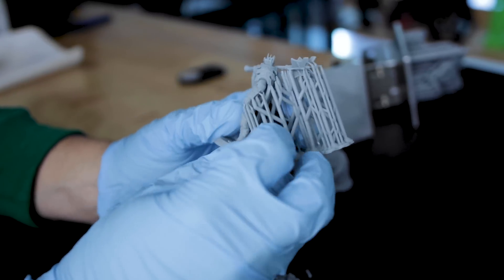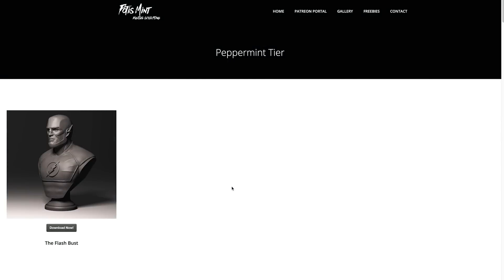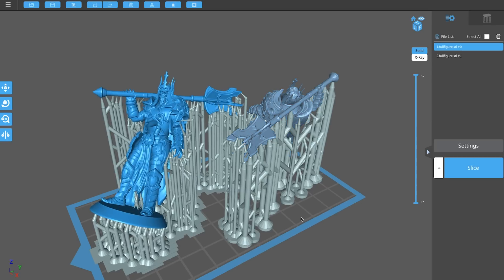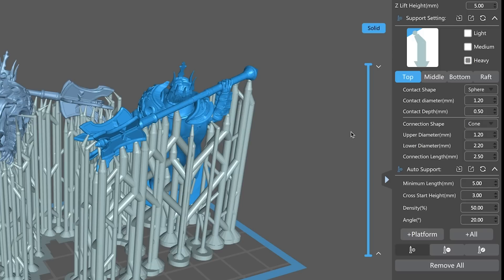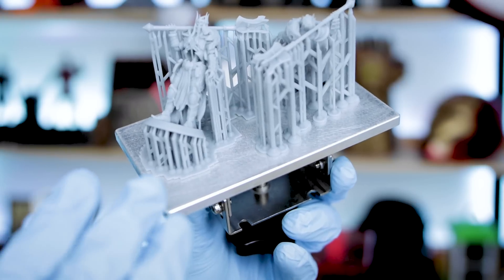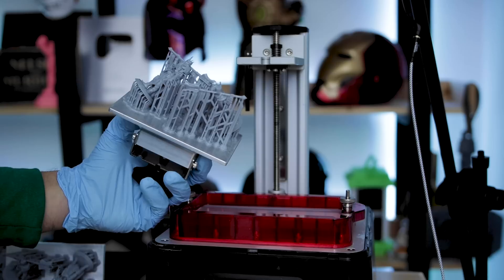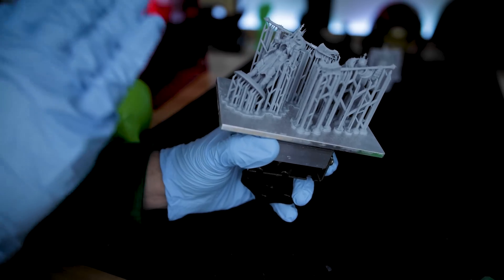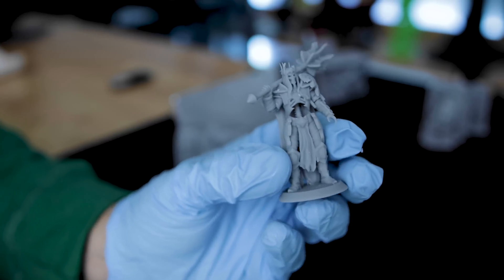Are these the BEST Resin Support Settings? 3DPrintingPro's Insane Resin Supports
Putting 3DPrintingPro's Insane Resin Supports to the test. Are these really the best Resin Support Settings for Chitubox? Let's find out!